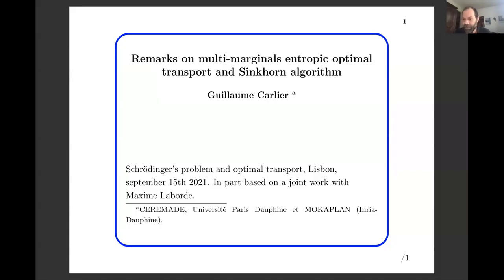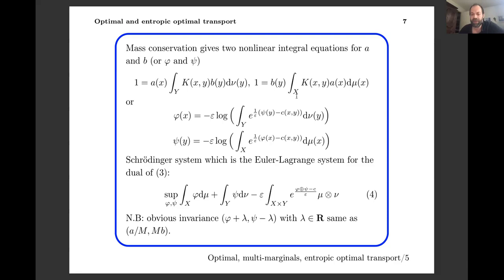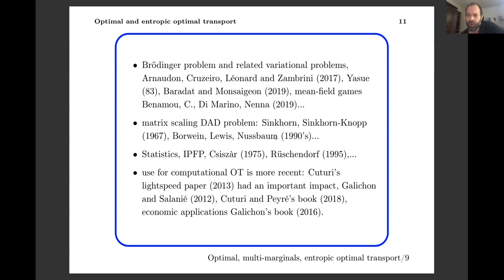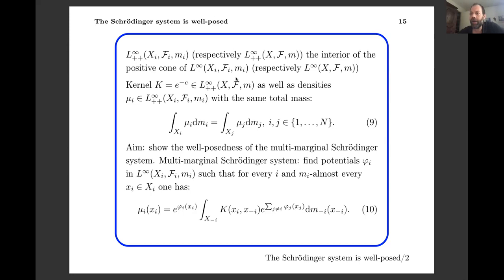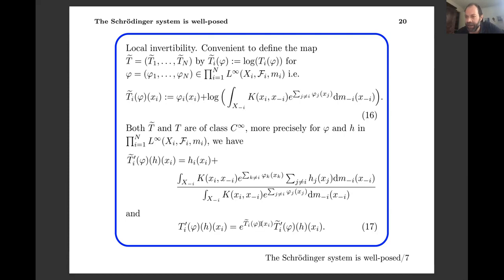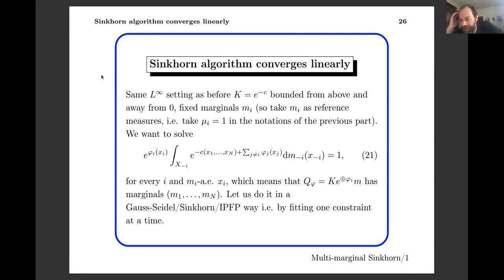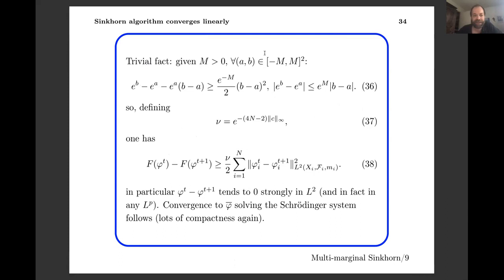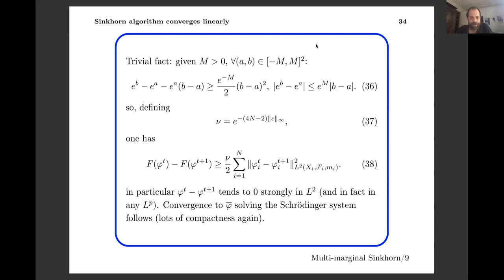Remarks on multi marginal entropic optimal transport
Multi-marginal optimal transport arises in various contexts in economics, many-electron physics and fluid dynamics. Entropic optimal transport is an efficient and  popular method to approximate such problems with the Sinkhorn algorithm. In this talk I will give two results concerning entropic multi-marginal optimal transport: well-posedness of the Schrödinger system (joint with Maxime Laborde) and linear convergence of the Sinkhorn algorithm.